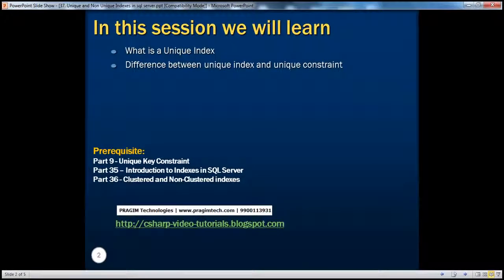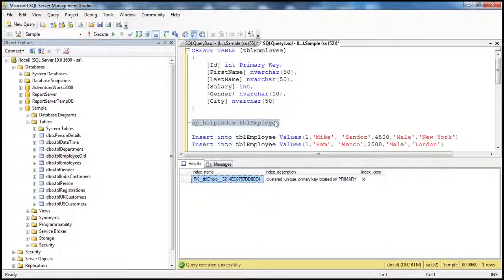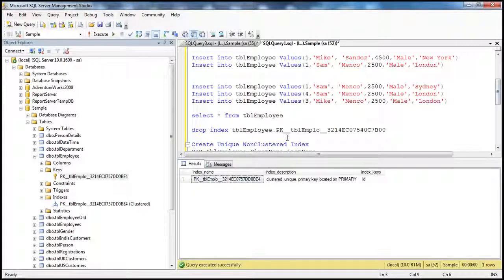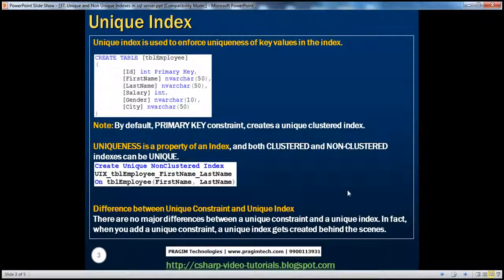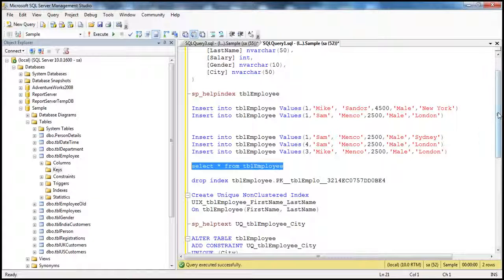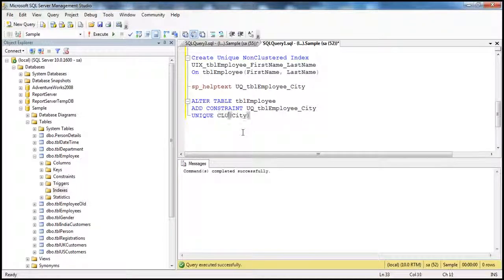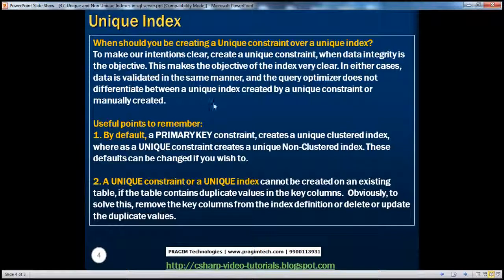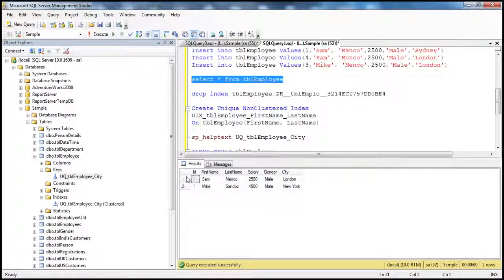Unique and Non Unique Indexes in sql server Part 37